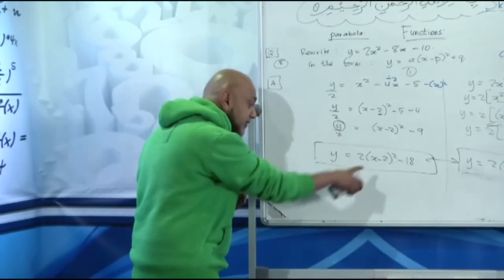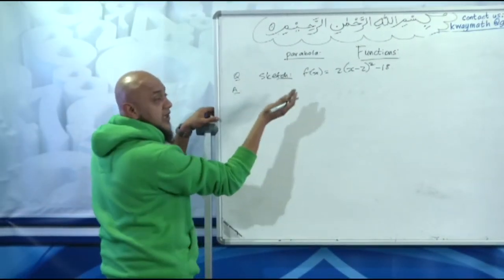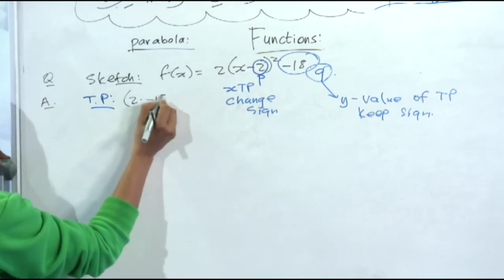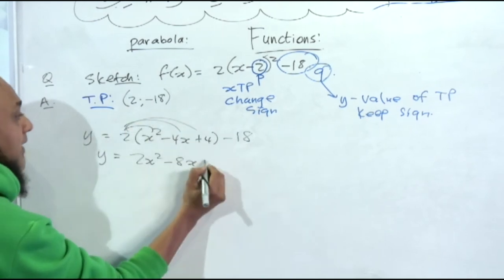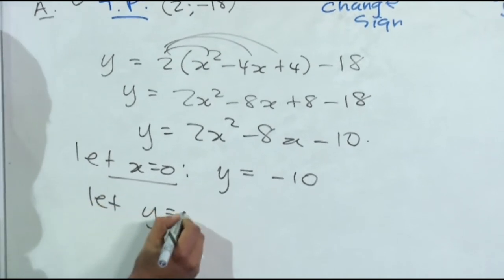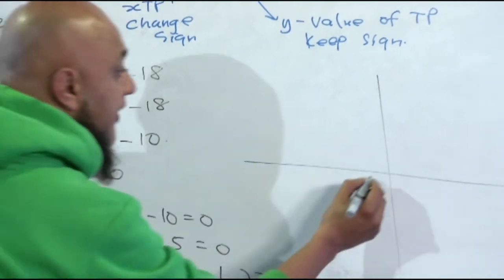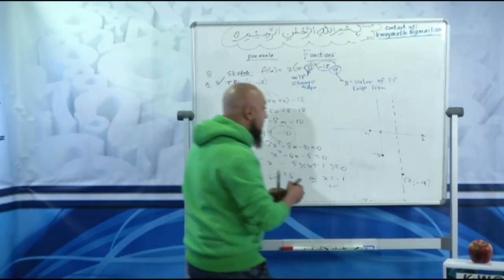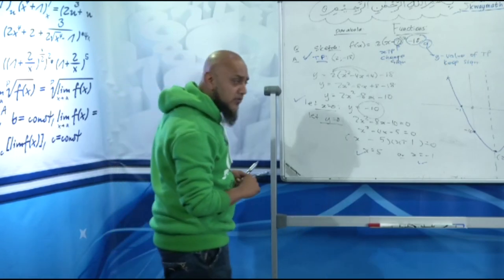ITV Math show EP03 Functions part 8